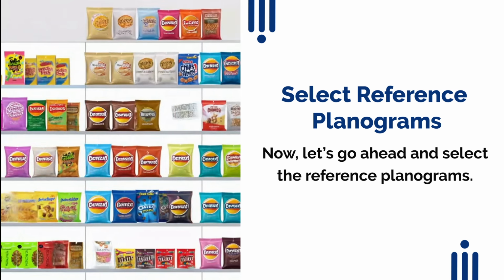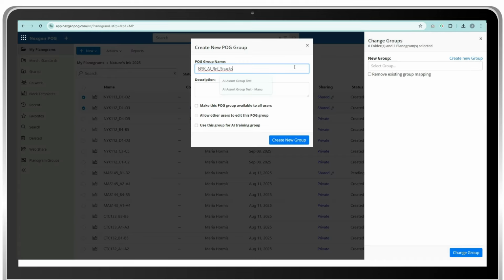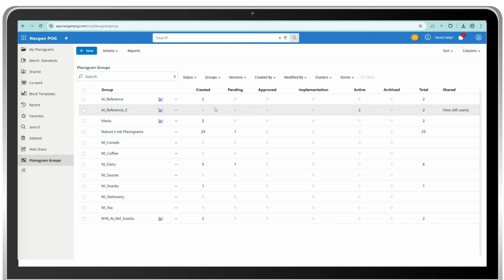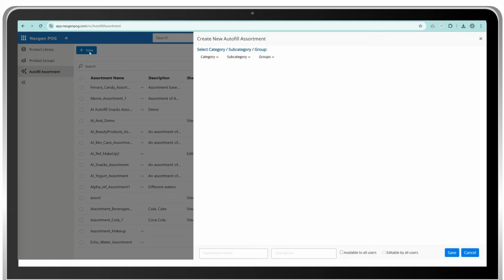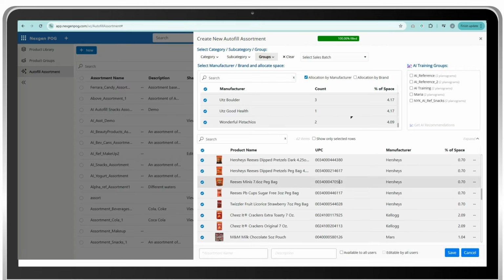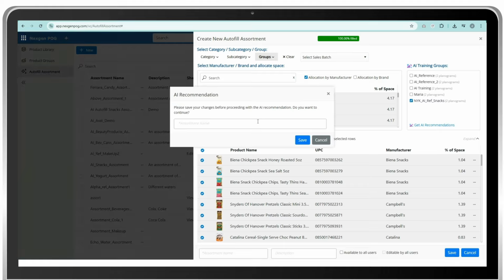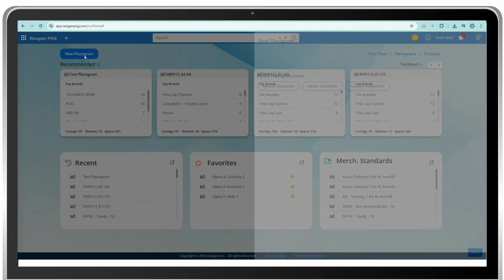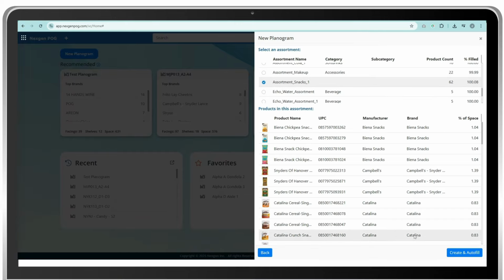AI Autofill in Nexgen POG: Smarter, Faster Planogram Creation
Create planograms faster and smarter with Nexgen POG’s AI Autofill Feature!

This tutorial guides you through how AI automatically maps products to shelves using your reference planograms, reducing manual work and improving accuracy.

You’ll learn how to:
1. Create reference planograms for AI training
2. Build product assortments with space allocation
3. Autofill planograms with AI-powered recommendations
4. Transform your shelf planning with AI efficiency and precision.